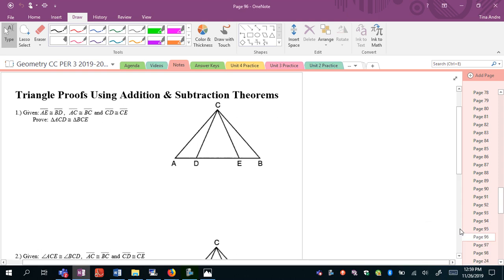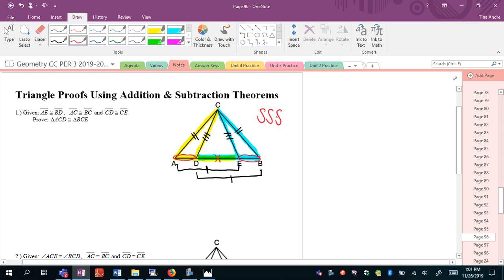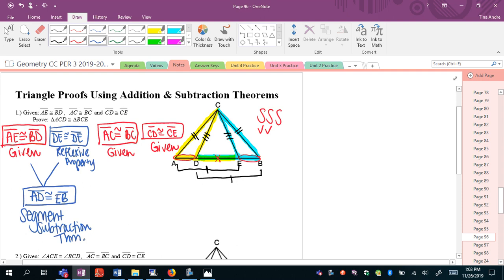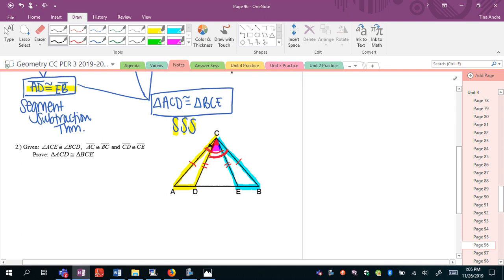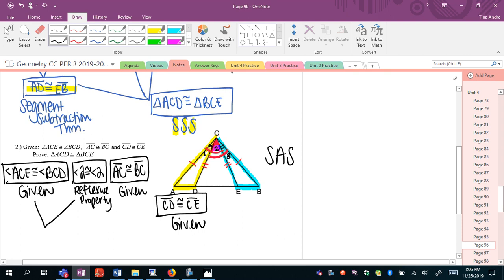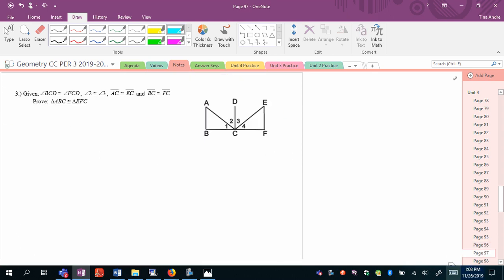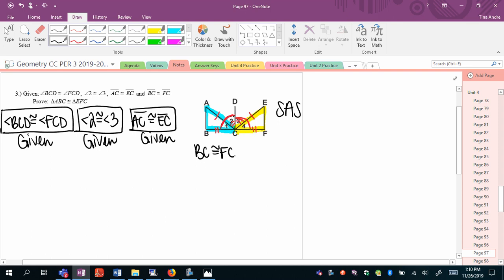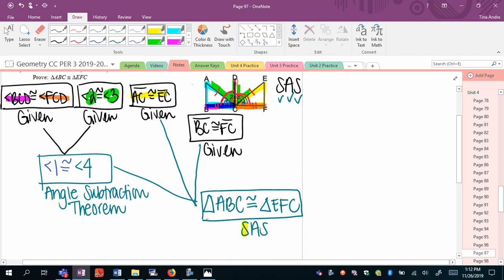Triangle Proofs Using Addition & Subtraction Theorems Video